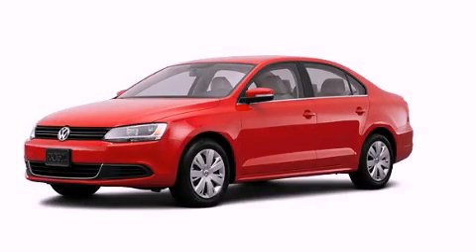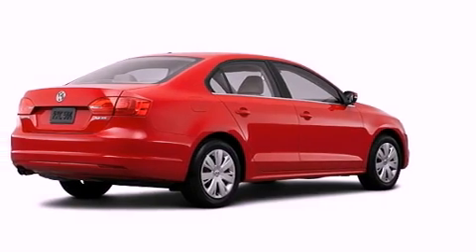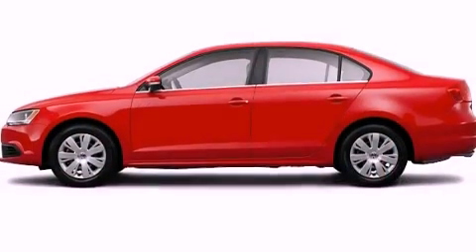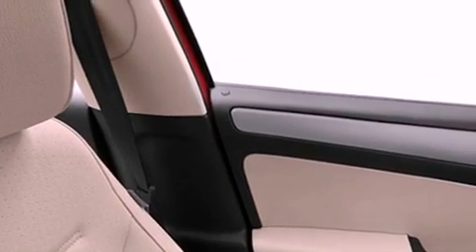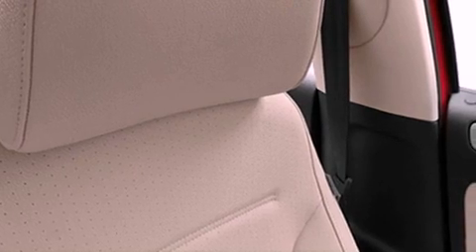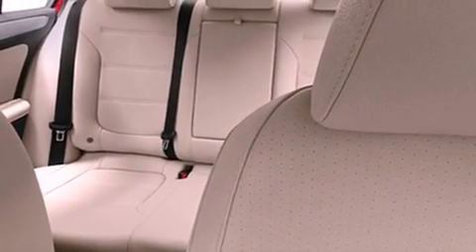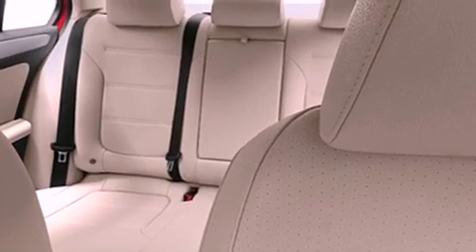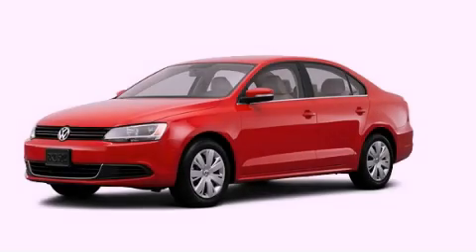2013 Volkswagen Jetta Plainville CT 06062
Year : 2013
 Make : Volkswagen
 Model : Jetta
 Engine : 2.5L 5 Cyl. Sequential-Port F.I.
 Trans . : 5 Speed Manual
 Exterior : Red
 Miles : 70

 Crowley Volkswagen
 2013 Volkswagen Jetta Plainville CT